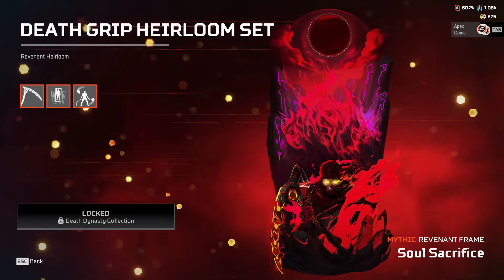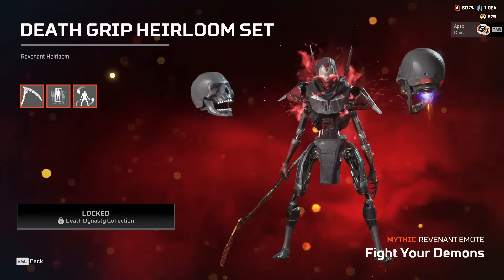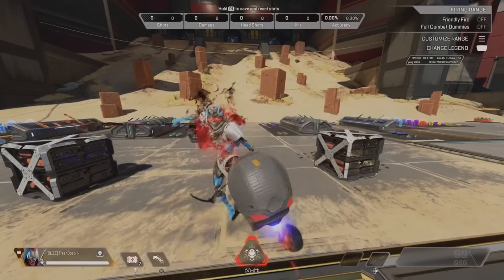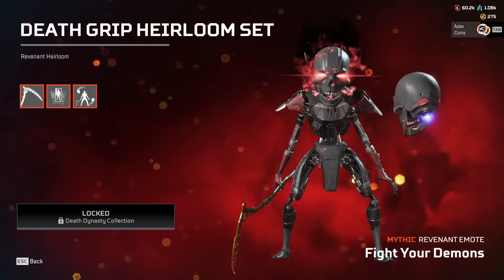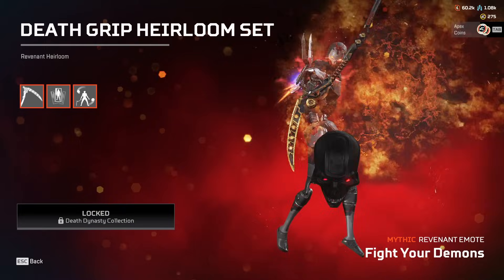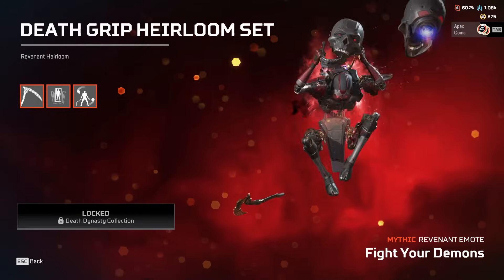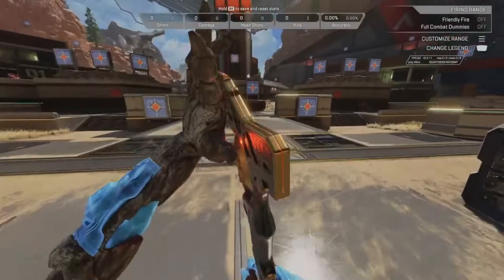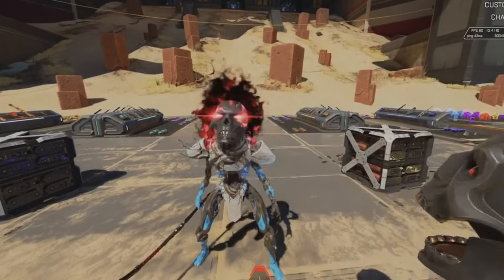Revenant Reborn Has A Secret Emote!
Secret Revenant Reborn Emote Ending!